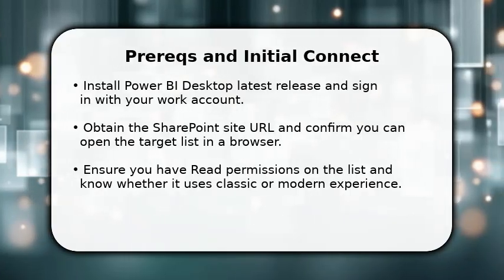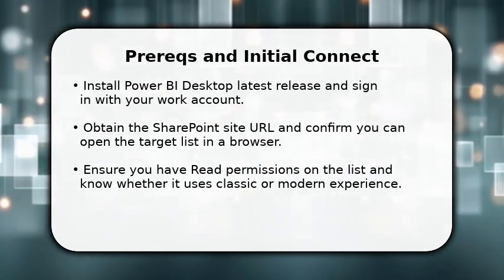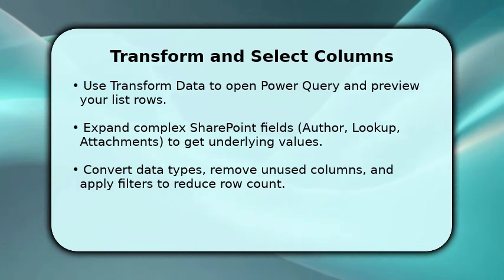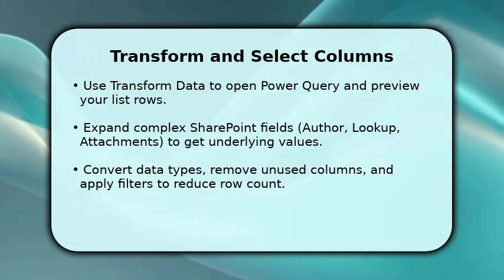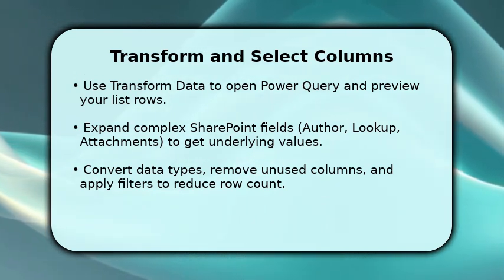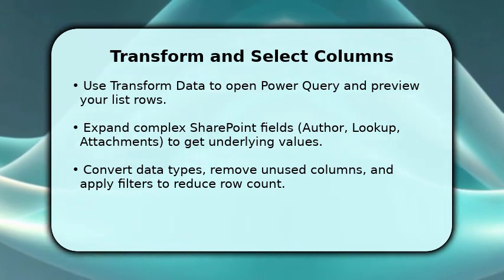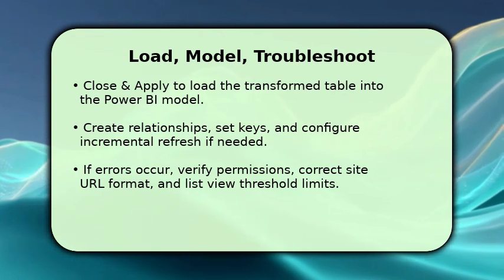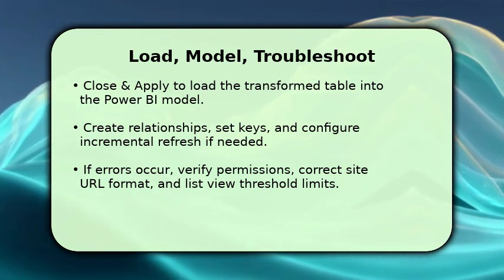How to Connect Sharepoint List to Power Bi Desktop (only Way)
How to Connect Sharepoint List to Power Bi Desktop (only Way) | 🔒 Surfshark VPN Deal — Stay private and secure. $1.99/mo + 3 Months Free ▸

Discover the definitive guide on connecting SharePoint lists to Power BI Desktop for in-depth data analysis. This video tutorial walks you through each step, ensuring a seamless integration process tailored specifically for professionals seeking advanced insights from their business intelligence tools.

Connect SharePoint, Power BI Desktop Integration, Data Analysis Tutorial, Business Intelligence Tools Connection, SharePoint List Data Importing, Excel to Power BI Migration Guide, BI Analyst Connectivity Steps, Office Suite Synergy with Power BI, Advanced SharePoint-Power BI Integration, Data Visualization in Power BI Desktop from SharePoint